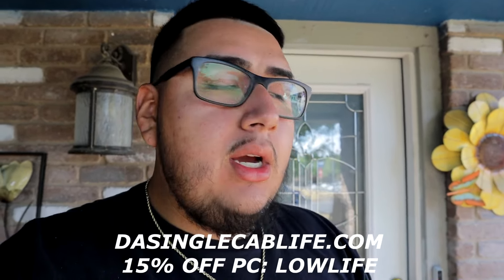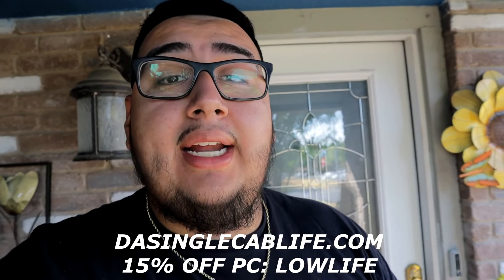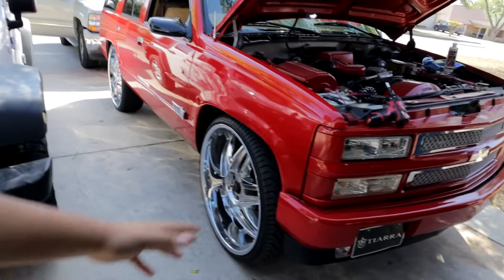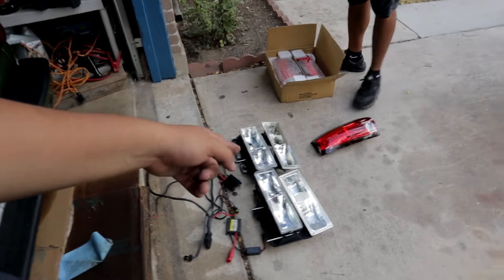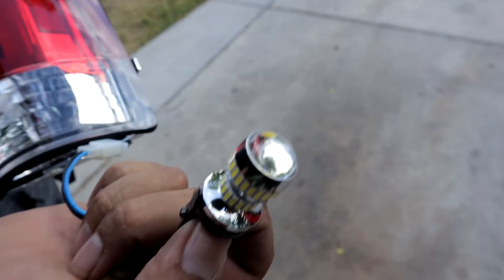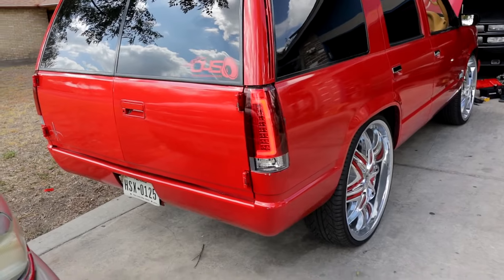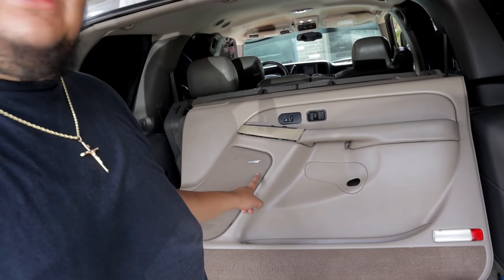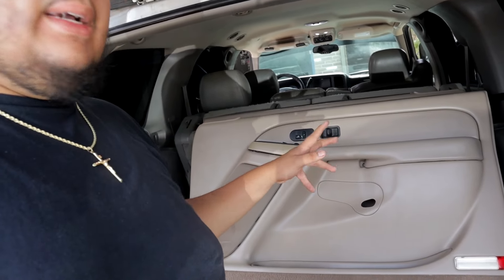OBS TAHOE GETS NEW LED STRIP HEADLIGHTS N TAILLIGHTS | DAGMLOWLIFE